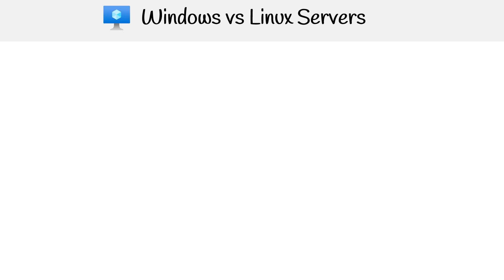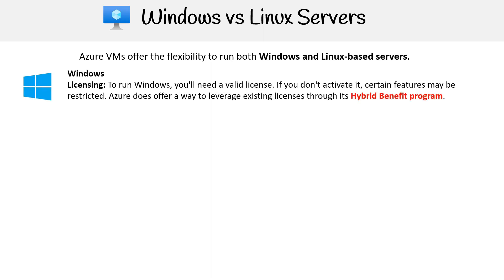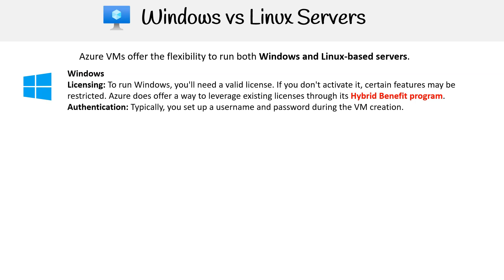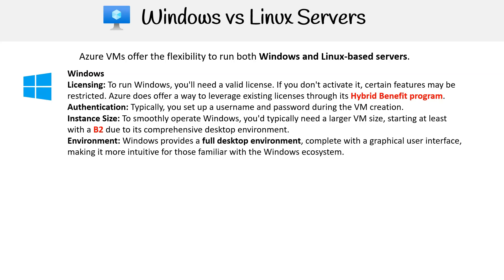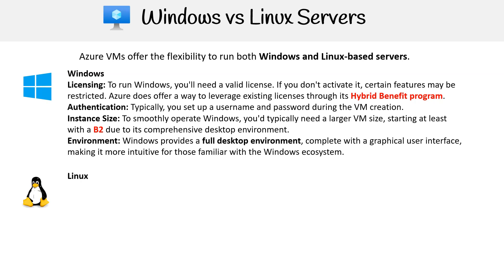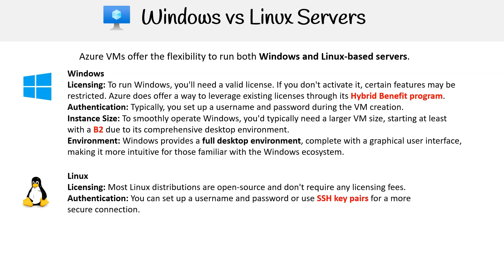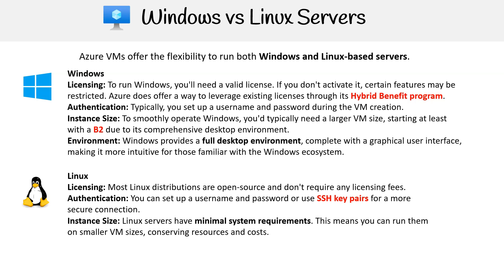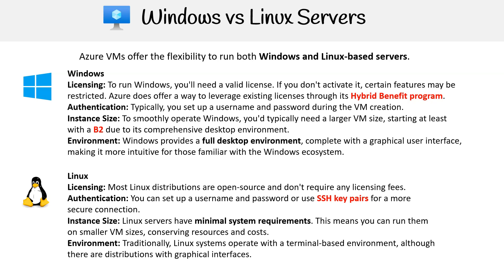AZ 305 — Windows vs Linux Servers